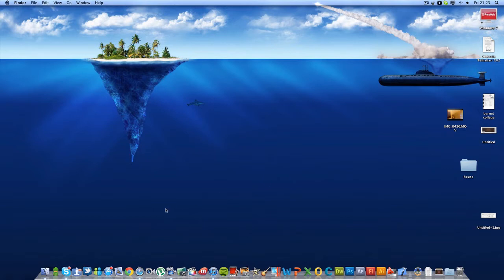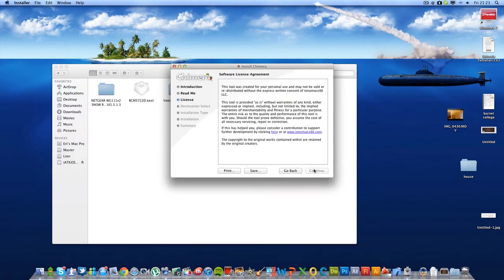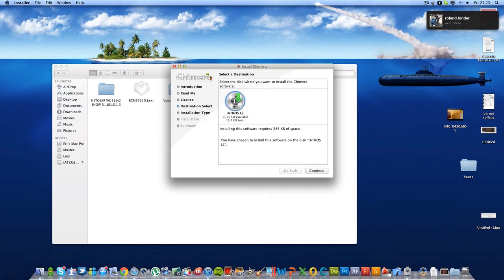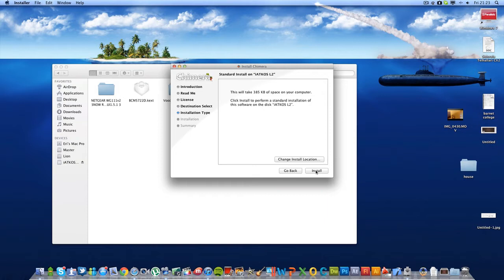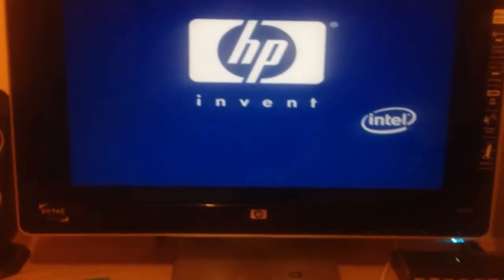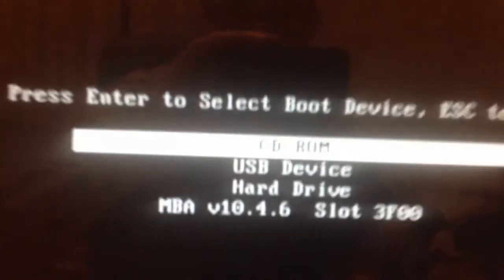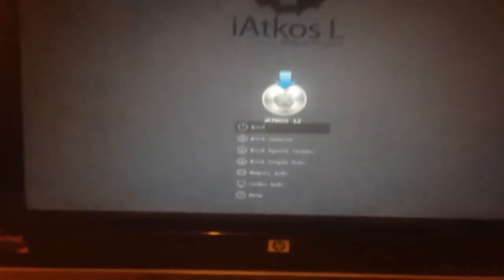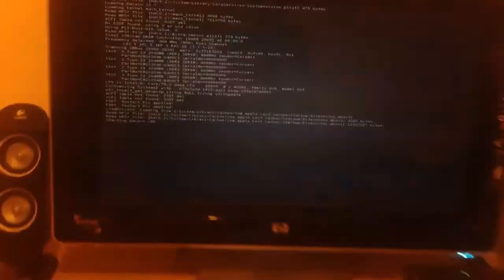iAtkos Lion 2 USB Boot Problem FIX